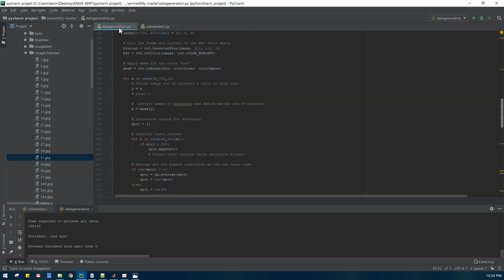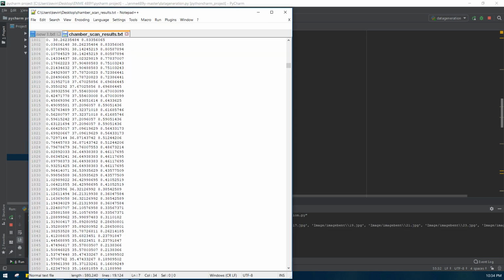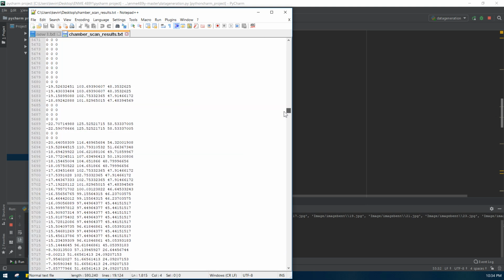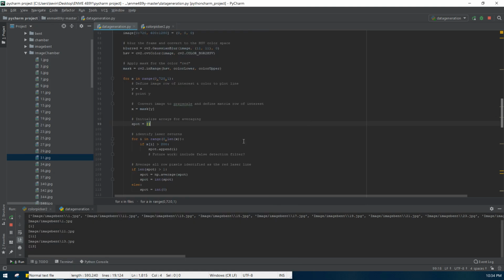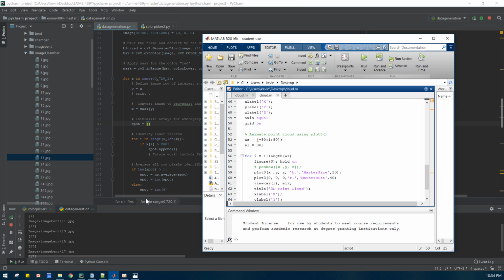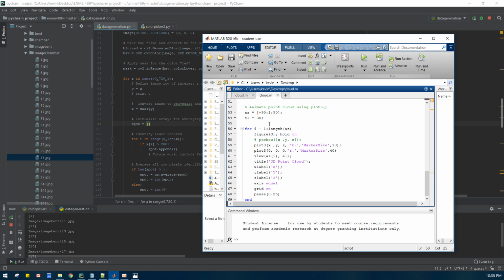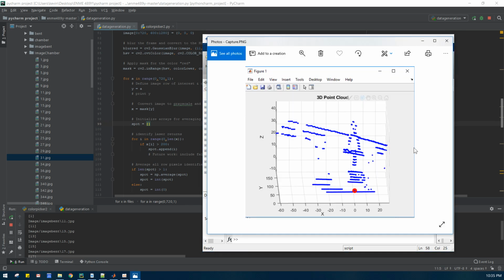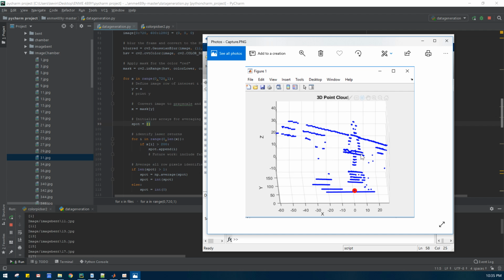TBP bent laser data generation demo